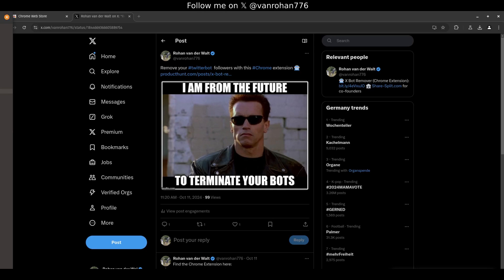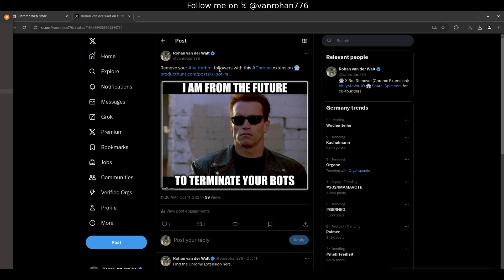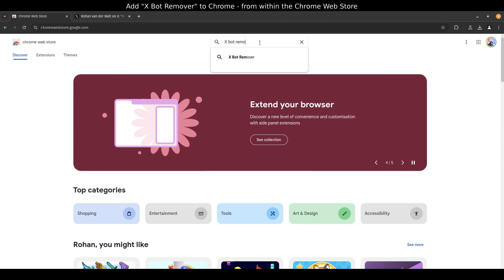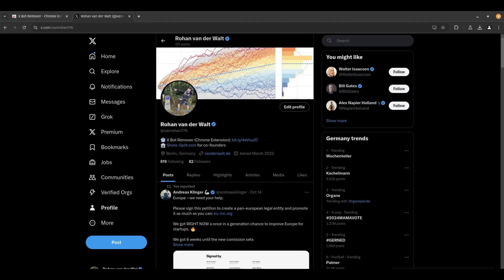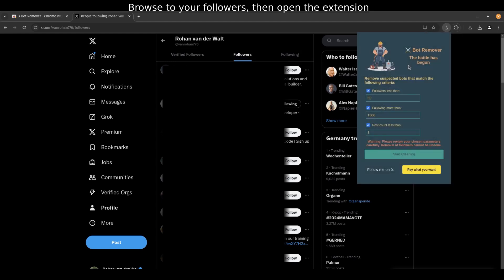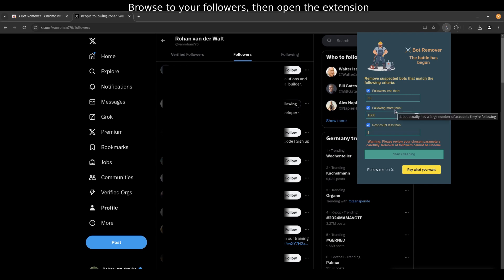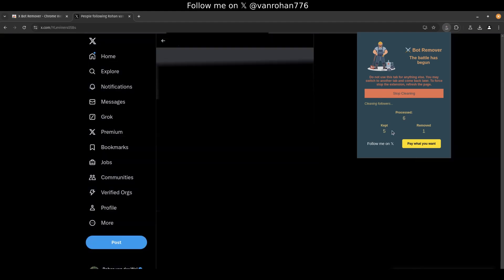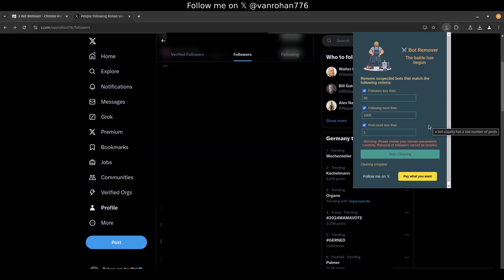X Bot Remover Demo (Free Chrome Extension)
A simple demo of the X (Twitter) Bot Remover Chrome Extension.